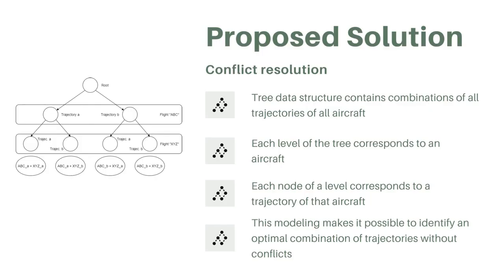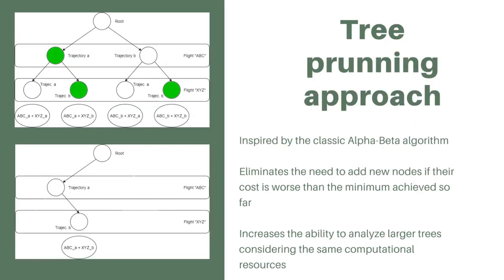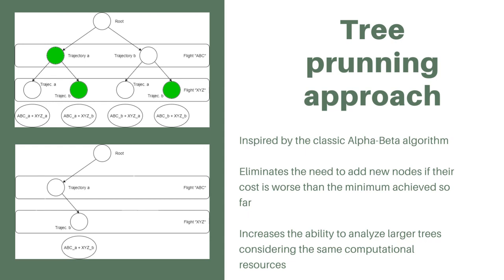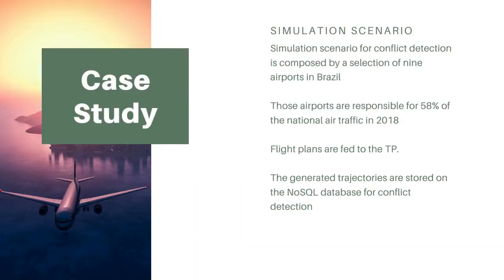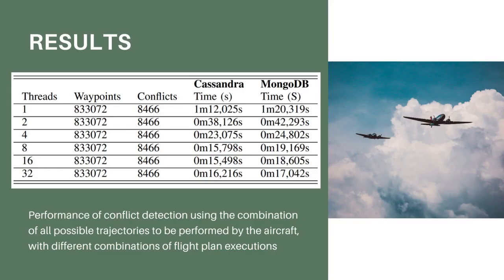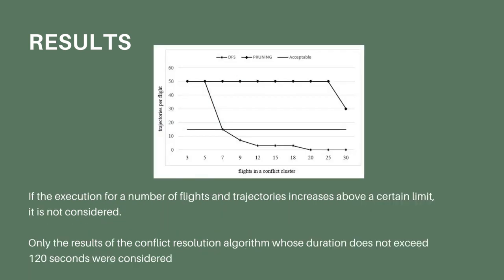4D Trajectory Conflict Detection and Resolution Using Decision Tree Pruning Method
Presentation of our research in Air Traffic Management, especially 4D Trajectory CD&R by Artificial Intelligence.